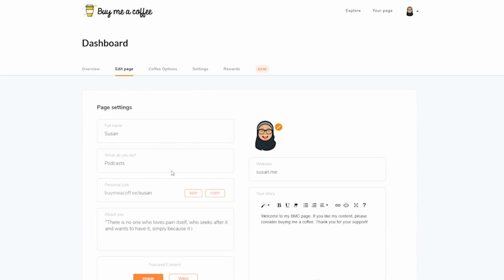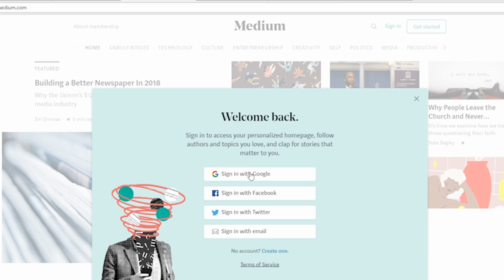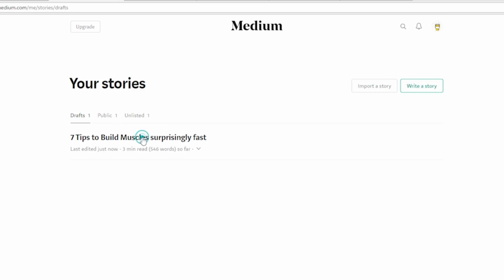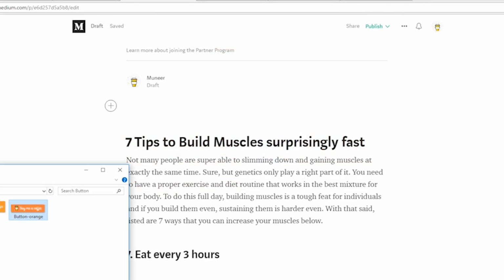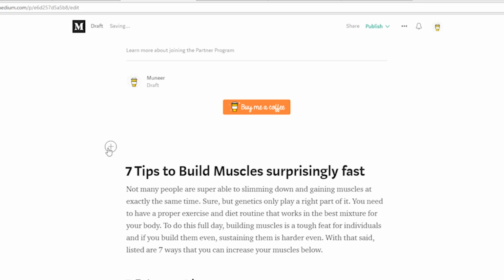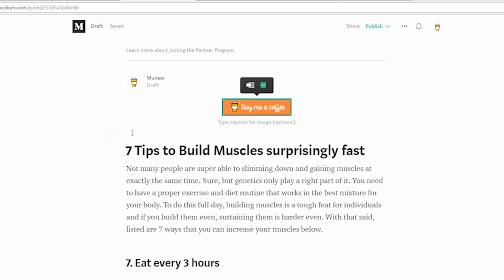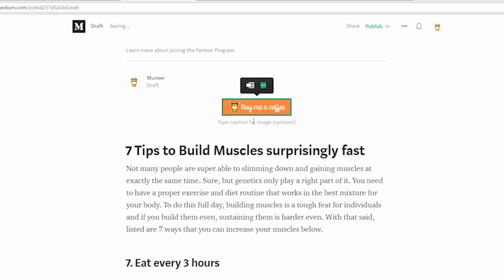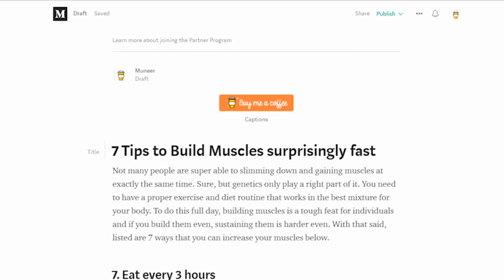Accept Tips/Donations on Medium with a Buy Me A Coffee Button